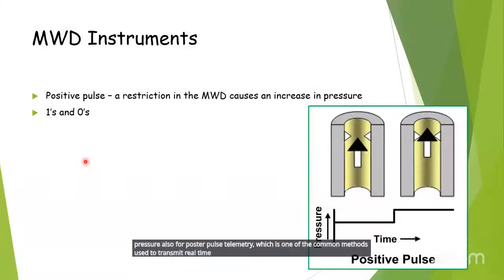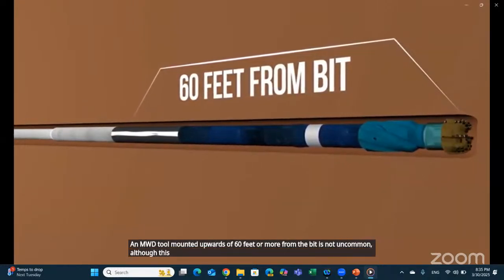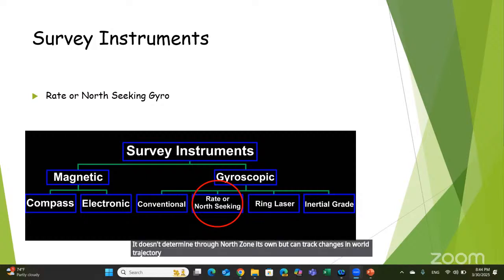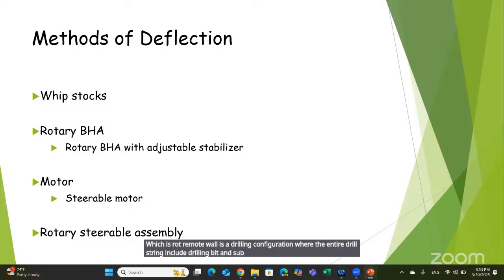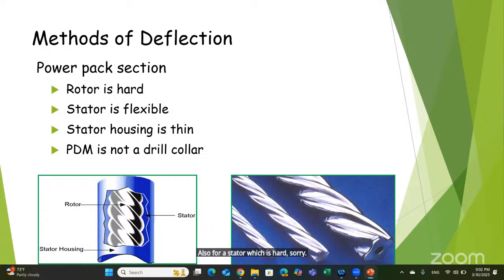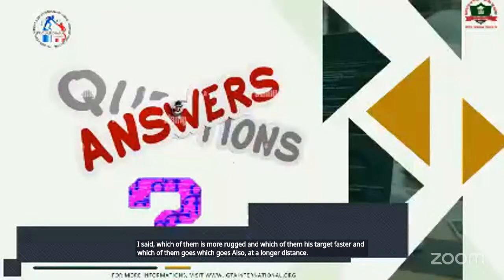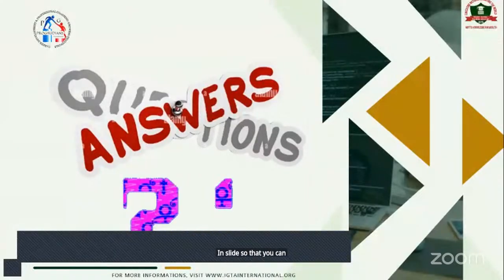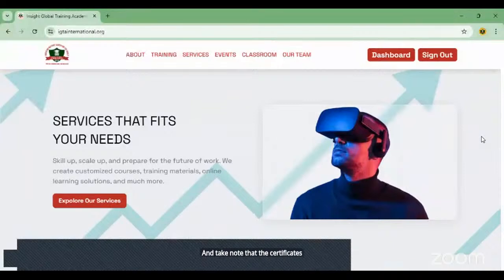Directional/Horizontal Drilling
Horizontal or directional drilling is an advanced technique in the oil and gas industry that allows wells to be drilled at non-vertical angles, optimizing reservoir access and increasing production efficiency. Unlike traditional vertical drilling, horizontal drilling enables operators to reach oil and gas deposits that are otherwise inaccessible, reducing the environmental footprint and maximizing resource extraction.

A crucial component of horizontal drilling is Measurement While Drilling (MWD) and Logging While Drilling (LWD) technologies. MWD provides real-time data on wellbore trajectory, pressure, and drilling parameters, enabling precise control of the drill bit's direction. It incorporates gyroscopic and magnetometer sensors to ensure accurate positioning, reducing the risk of wellbore deviation. LWD, on the other hand, focuses on formation evaluation by using sensors to measure resistivity, porosity, and density of surrounding rock formations while drilling. This real-time logging helps geologists and engineers make informed decisions about well placement and production potential.

Recent technological advancements in MWD and LWD have enhanced their efficiency. The integration of artificial intelligence (AI) and machine learning algorithms allows for predictive analysis, improving drilling accuracy and reducing operational costs. Additionally, real-time data transmission via cloud-based platforms enhances remote monitoring capabilities, enabling quick decision-making. High-resolution imaging and advanced resistivity tools further refine reservoir characterization, ensuring optimal hydrocarbon recovery.

In today's oil and gas industry, MWD and LWD are indispensable for maximizing drilling efficiency, reducing non-productive time, and ensuring safe and cost-effective hydrocarbon extraction in complex reservoirs.